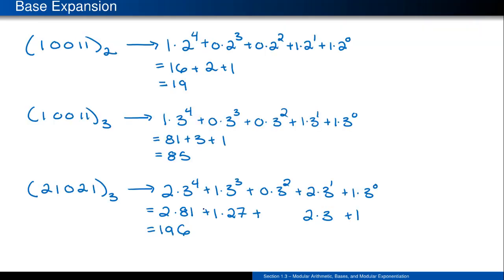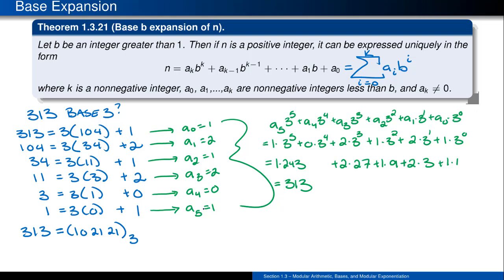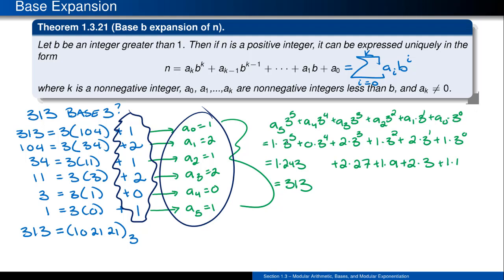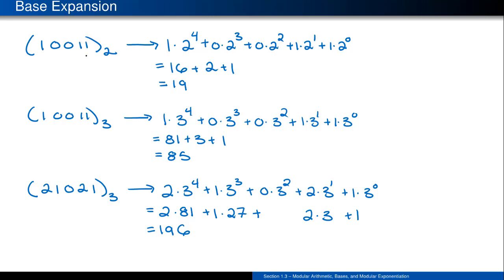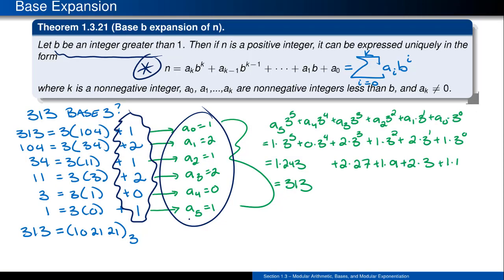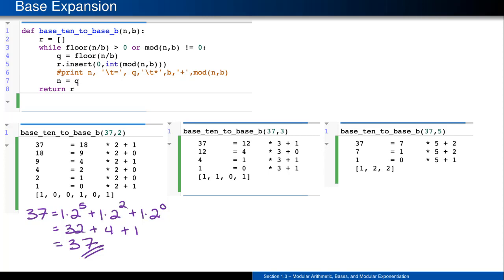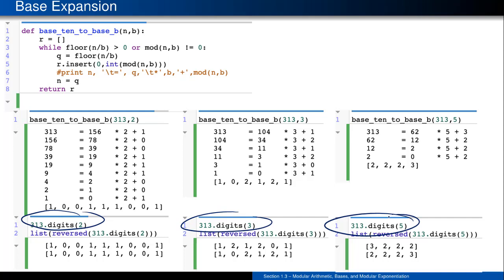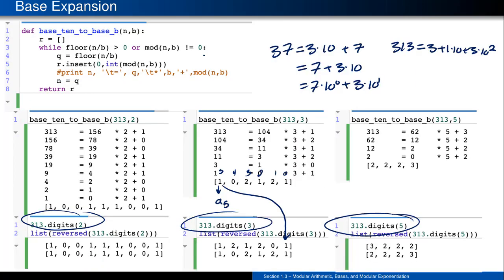436 Video - Section 1.3.21. - Base Conversion Algorithm